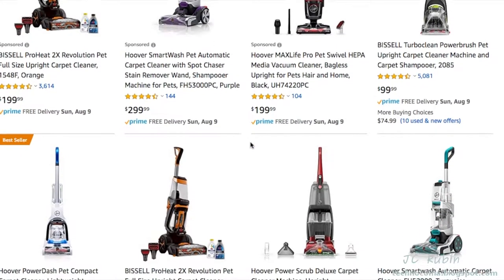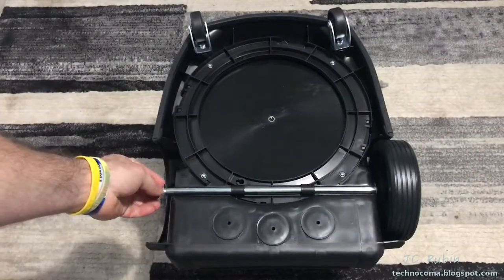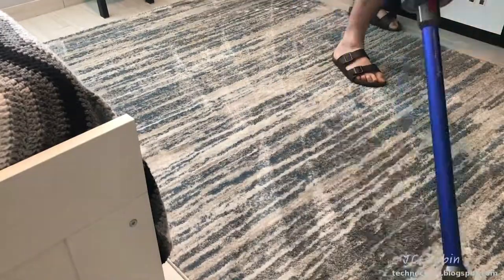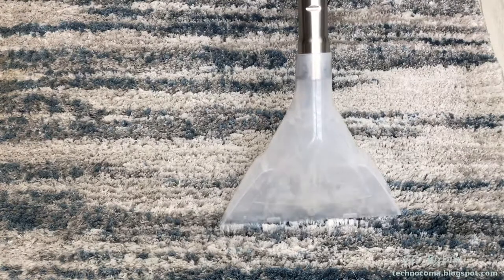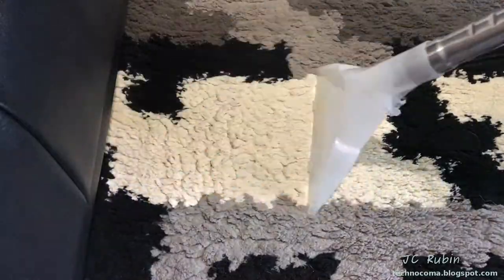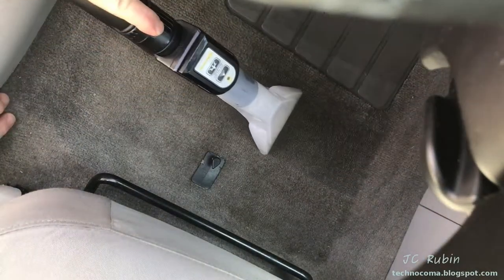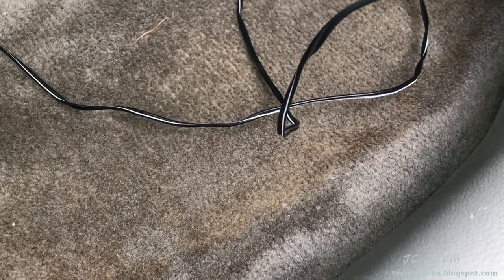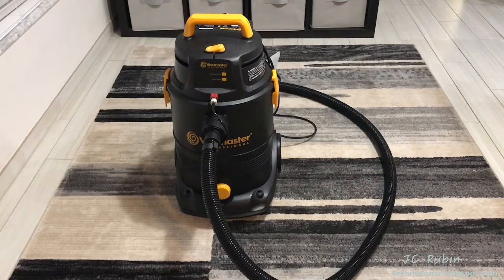Vacmaster 3 in 1 carpet cleaner - Unboxing, Demo & Review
For the purpose of cleaning both household carpet and the car, especially the delorean, I was in the market for a new cleaner. I didn't want one of those thin plastic ones that will break in a year, and I came across this one by chance.   Its a shop vac / carpet shampoo machine hybrid.  Its only on Amazon, not even on the company website so I took a risk, therefore I decided to do a review video.

After unboxing, assembly was no issue at all.

I address a few shortcomings that I found.  None were deal breakers, but I had neglected to mention that the clasps that hold the cover shut aren't very tight, so care should be taken when lifting the unit.

With the car further experiments were done in conjunction with a tornador in another video.

Link to Item on Amazon.